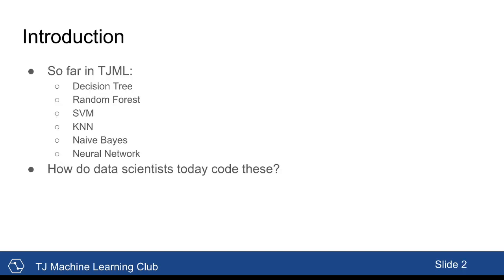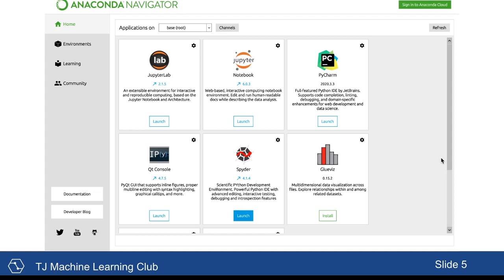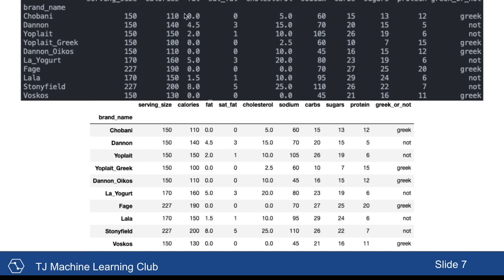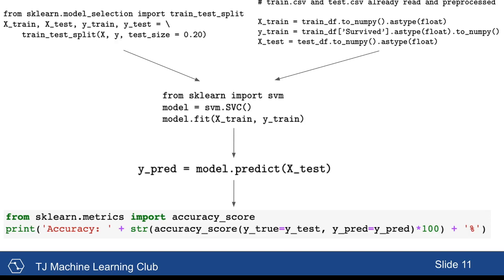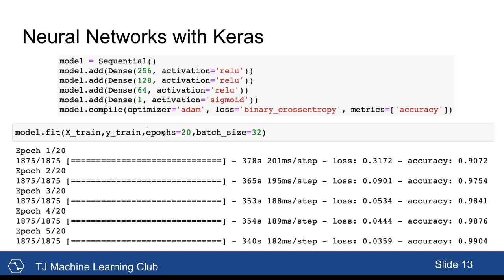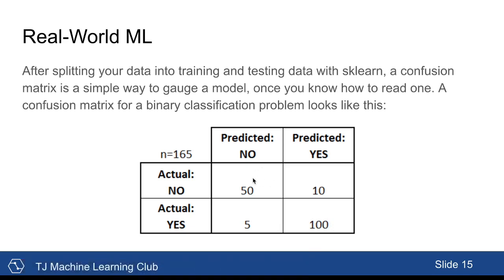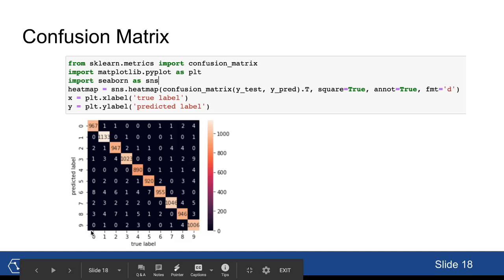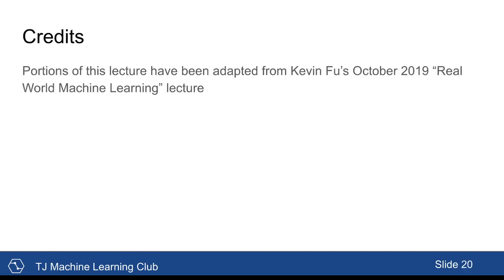Real World Machine Learning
The PDF Lecture and Slideshow for this video can be found at our website, tjmachinelearning.com.